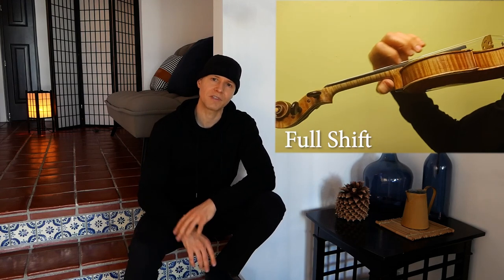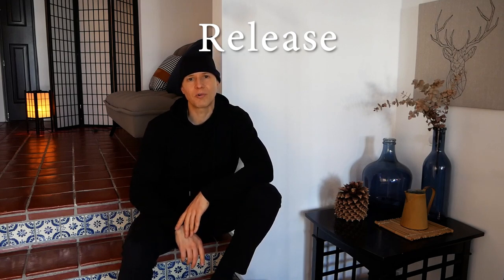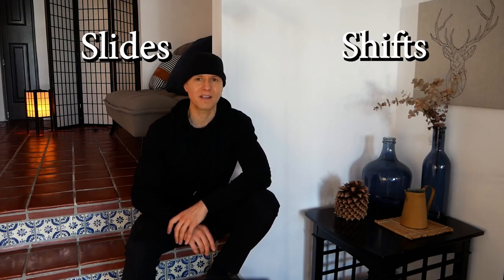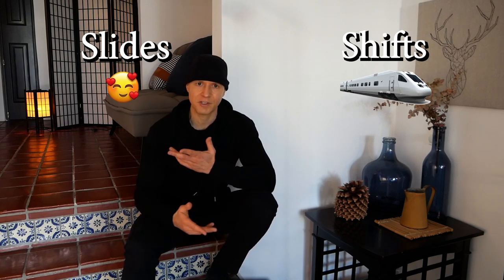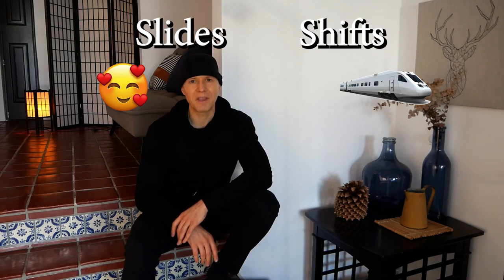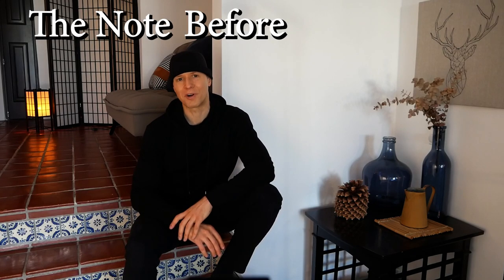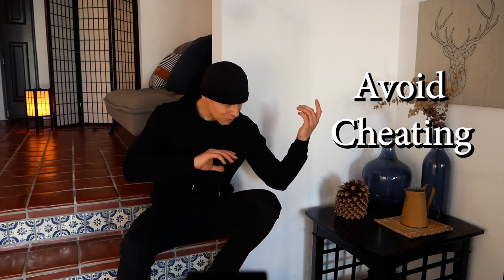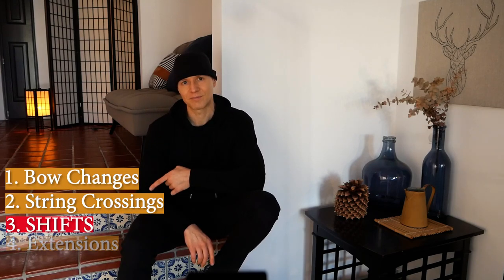SHIFTING: 4 Steps to Precision | ZenViolin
For a beginner AND a professional, shifting is often a gamble. Check whether you complete each step, every time. Try some of the exercises too! They range from beginning to nearly unplayable.

Precise shifting is a key to cleanliness as well as true expression. Spend 2 minutes every day working on shifts. Not in scales, pieces, or etudes. Devoted exercises will save you time!

0:00 Intro
0:49 The Release
2:30 The Note Before
3:00 The Guide Note
3:50 Cheating
4:26 Long Shifts